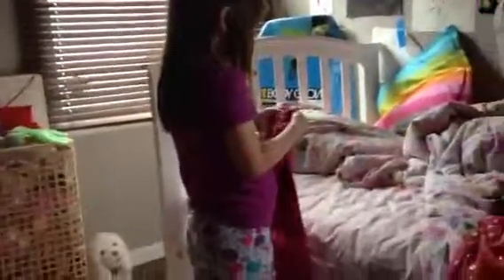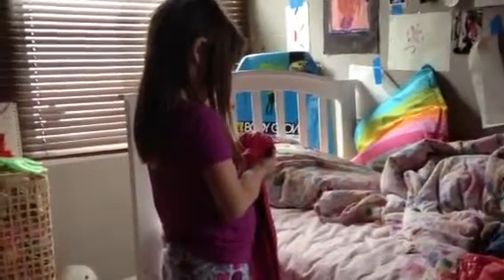Eloise's pants folding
Self taught!